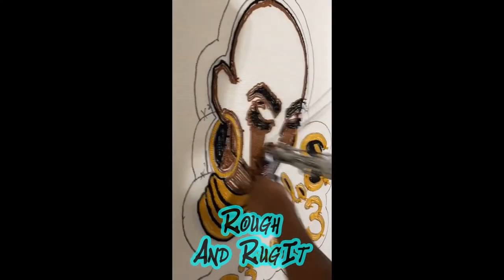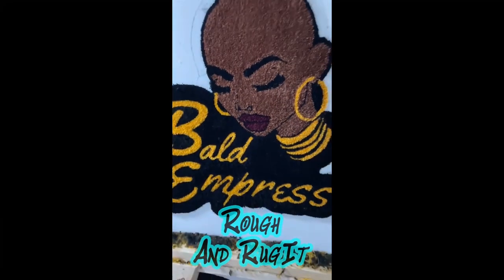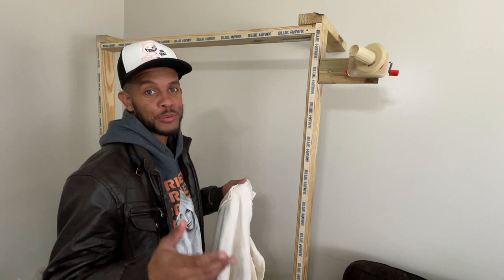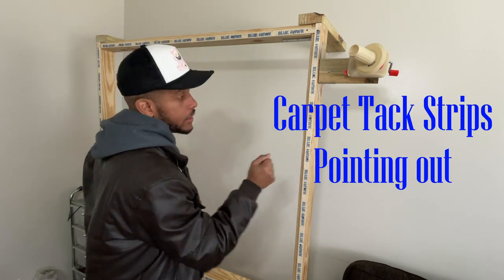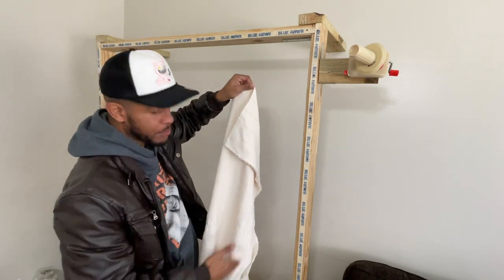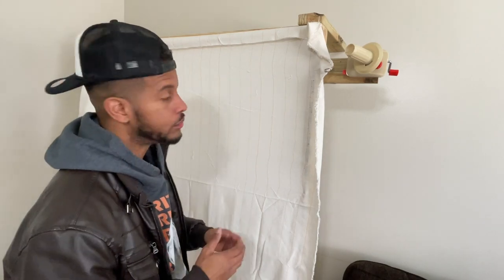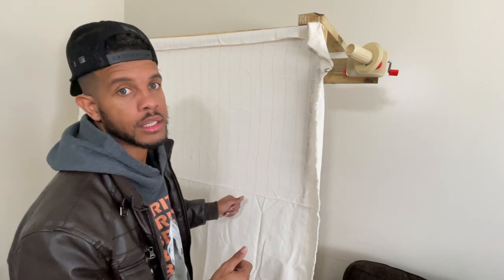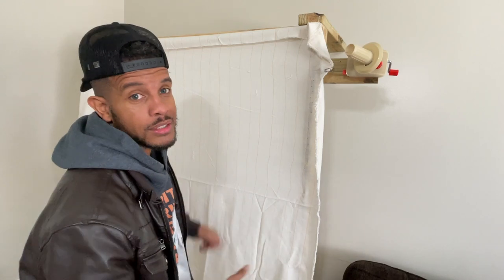Easy Tufting Cloth Tutorial (What to buy and how to put on your frame)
This video will tell you which tufting cloth I use, where to buy it and how I put it on my frame.

Im Tee Washington and This channel will show you how I started making money consistently after 1 month of tufting. I'll show the good, the bad, the mistakes and what others leave out.

Lets have fun!